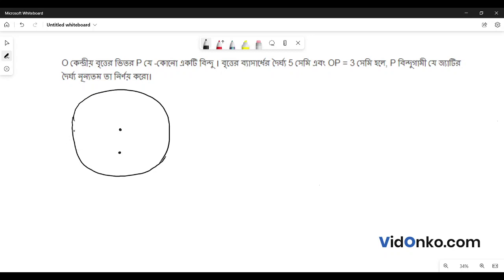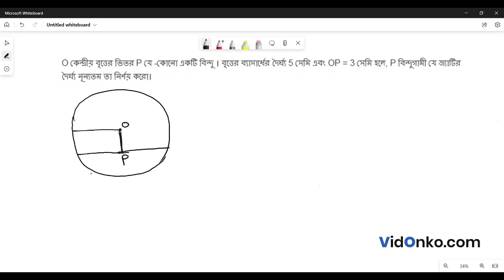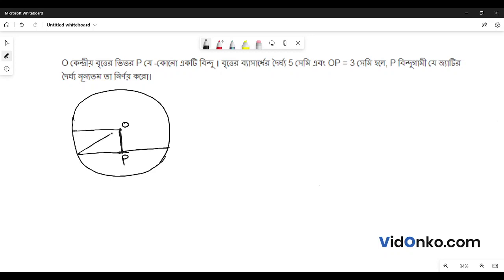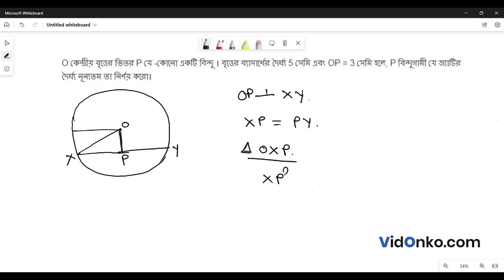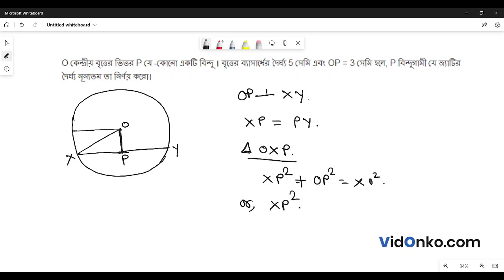WBBSE Board Class 10 Maths Book Solution in Bengali - Ganit Prakash Question: 3.3.2(17)(iv)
Get free Maths book video and PDF solutions in Bengali for Gonit Prakash. Free answer and explanation through video for question 3.3.2(17)(iv), of Chapter Theorems related to circle from Gonit Prakash followed for Class 10, West Bengal Board of Secondary Education (WBBSE).

Topic of discussion in this video:

Gonit Prakash Book Solution
West Bengal Board Class 10 Math Book Solution
Theorems related to circle